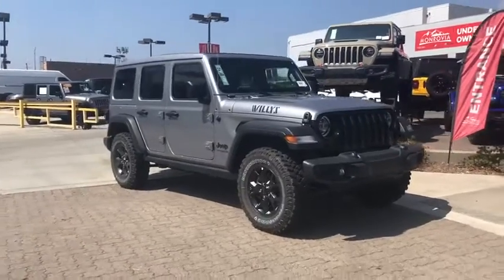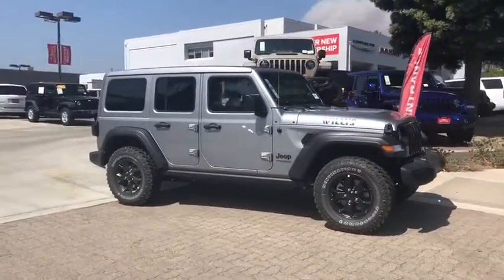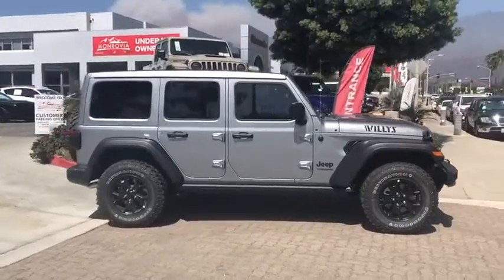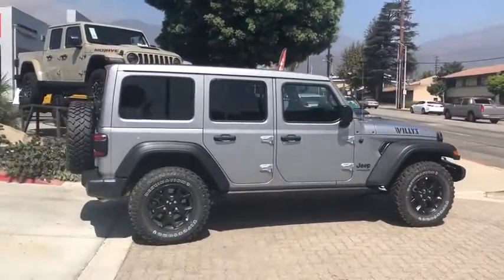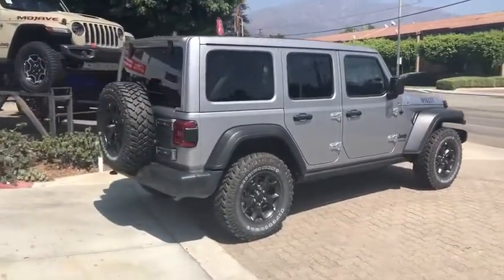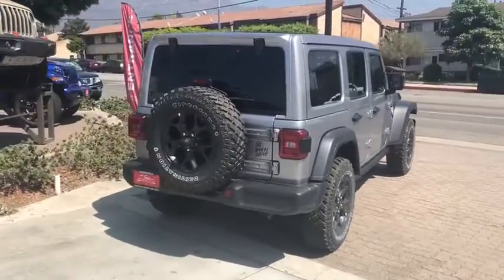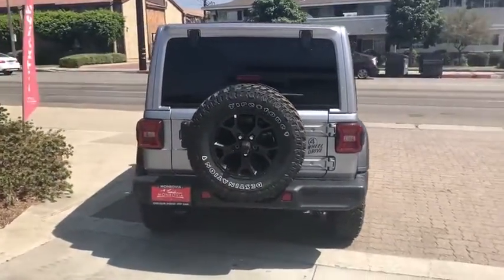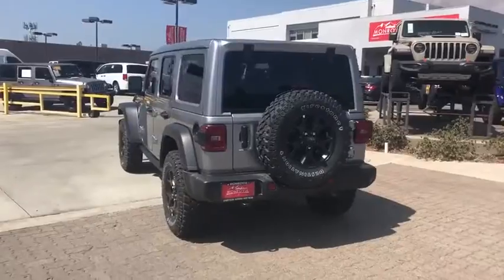2020 JEEP Wrangler Monrovia, Pasadena, Los Angeles, Montebello, Azusa, CA M201279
Billet Silver Metallic Clearcoat New 2020 JEEP Wrangler available in monrovia, California at Monrovia CDJR. Servicing the Pasadena, Los Angeles, Montebello, Azusa, CA area.

Monrovia CDJR
1305 S Mountain Ave

Recent Arrival!